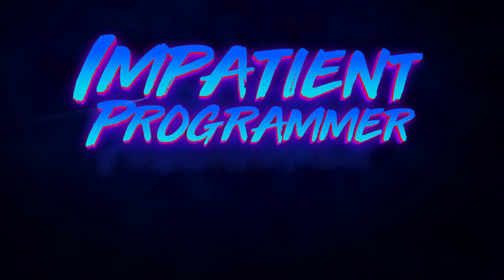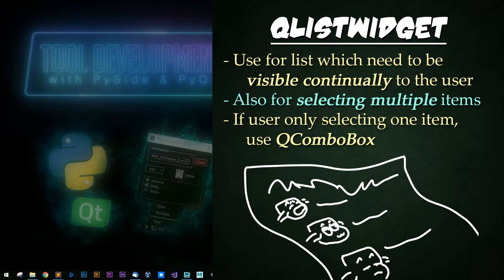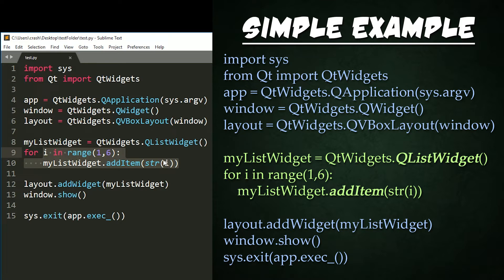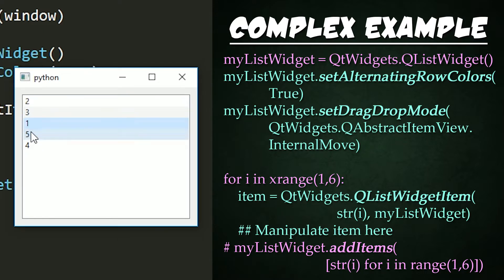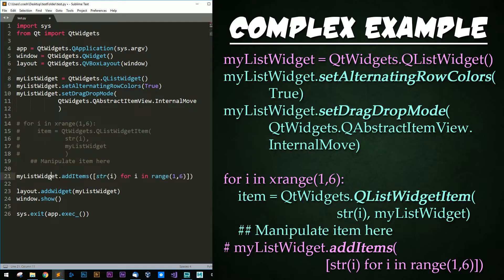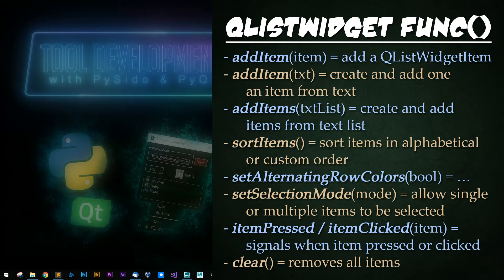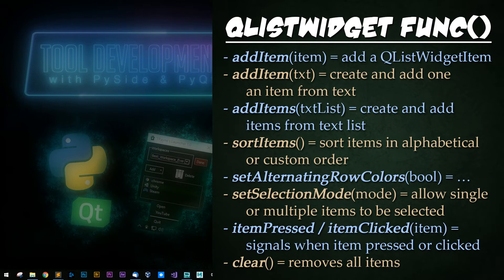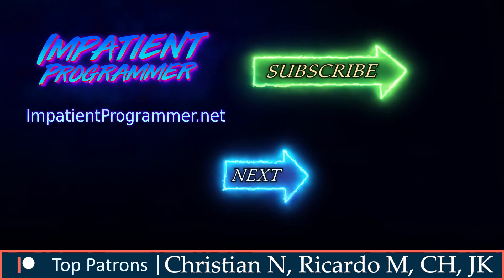PySide + PyQt | QListWidget in 3 Minutes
Learn how to create, add and remove items from a QListWidget. This tutorial also covers a simple and complex example, commonly used functions / methods for list widgets and QListWidgetItem.

        XXX